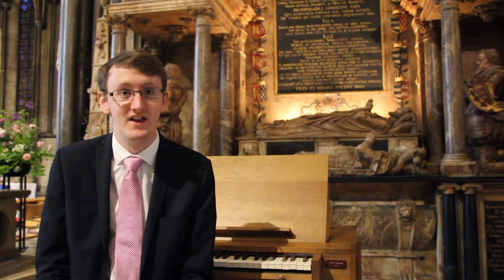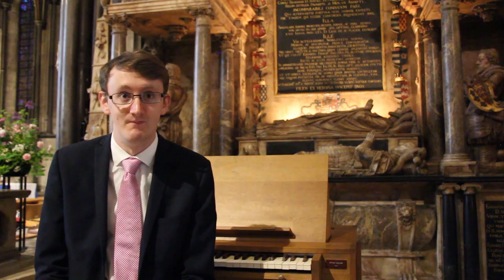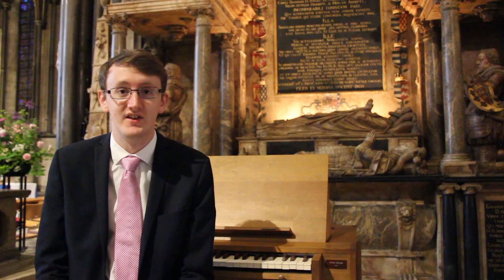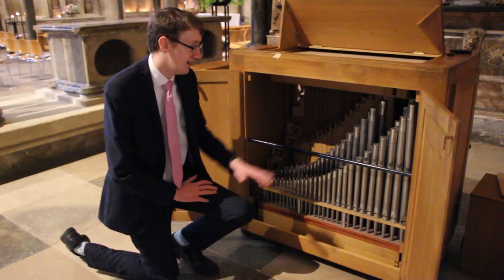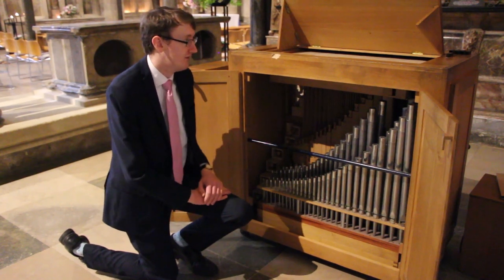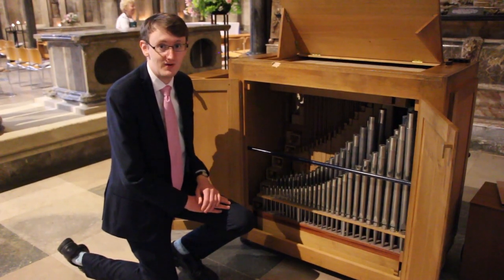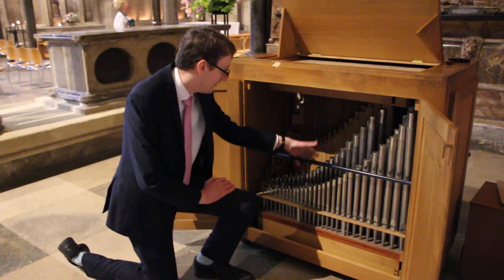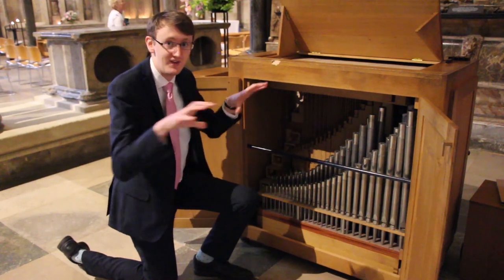Chamber Organ Recital at Salisbury Cathedral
Our Organ Scholar Alexander Palotai shares more details about his upcoming performance of My Ladye Nevells Booke and plays a short excerpt from one of the pieces. He also shows us the inside the wonderful Chamber Organ.